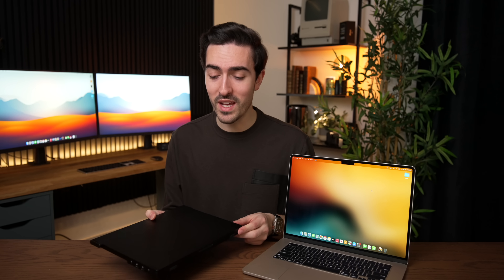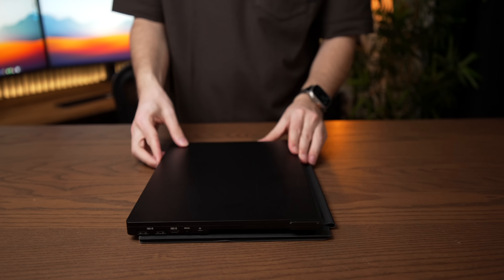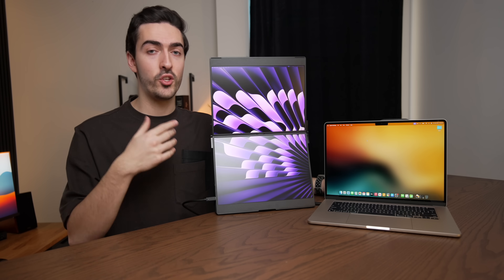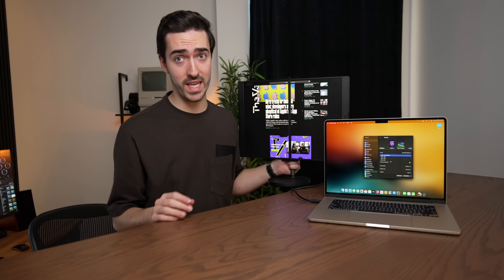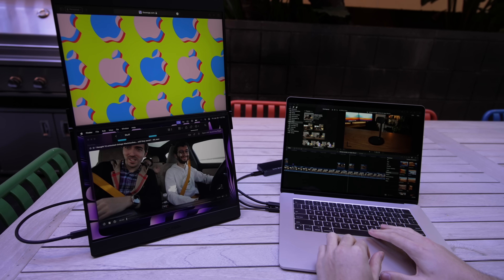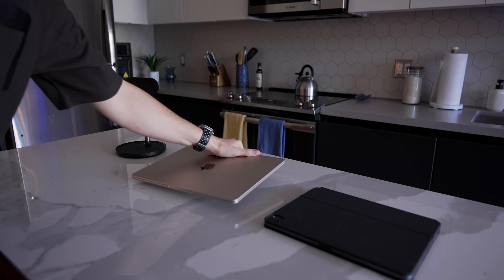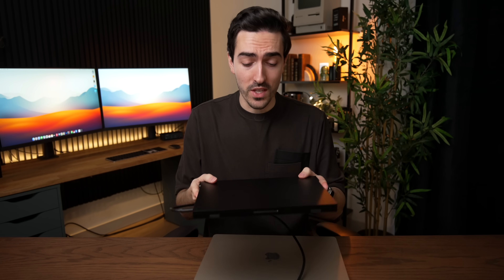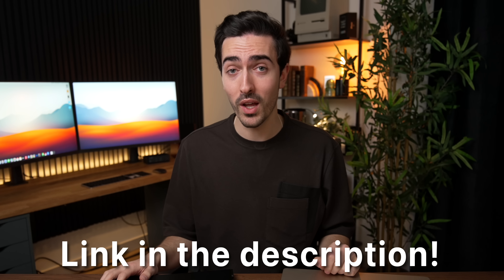The ULTIMATE portable Apple Silicon workstation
Apple Silicon allows for a massive increase in performance and productivity on the go, but with many workflows having just one monitor isn't good enough. So JSAUX reached out to sponsor this video showcasing their new FlipGo portable monitors